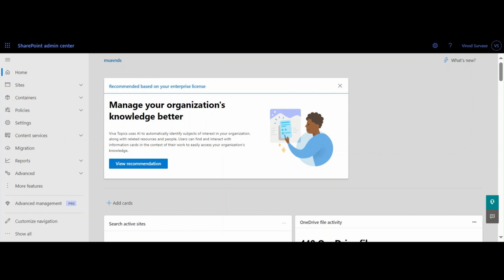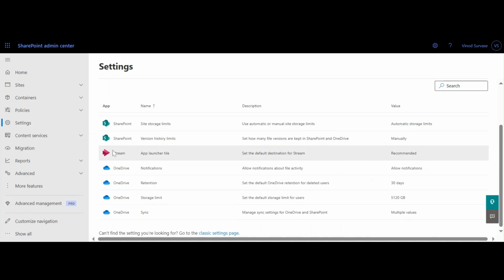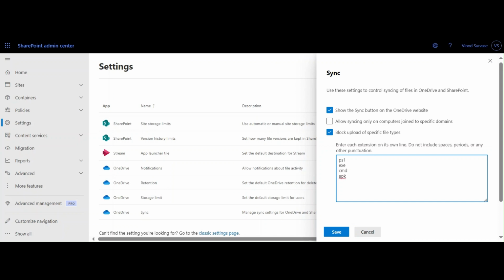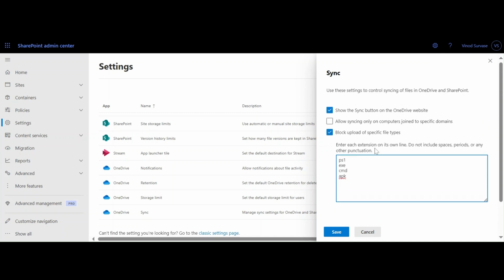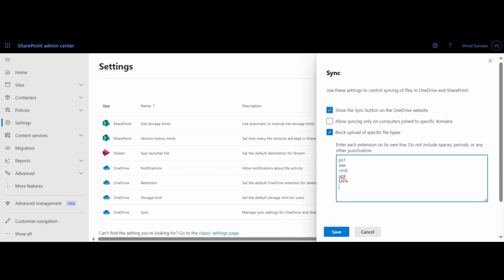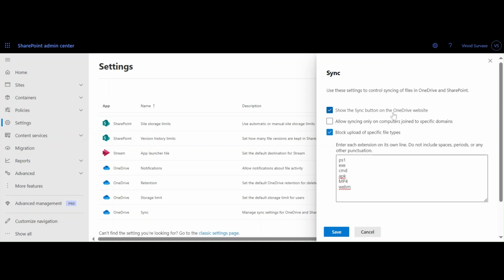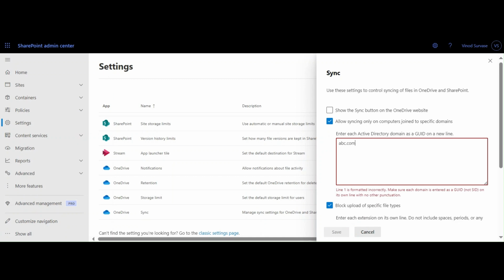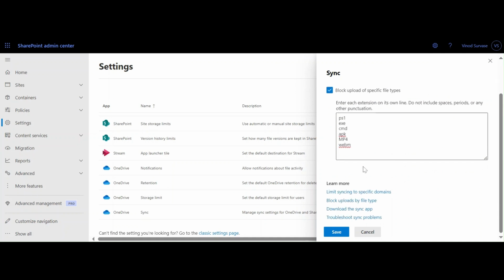Restrict File Types: SharePoint and OneDrive Security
In this video I demonstrated ways to Block Uploading Specific File Types in SharePoint and OneDrive via SharePoint admin center.